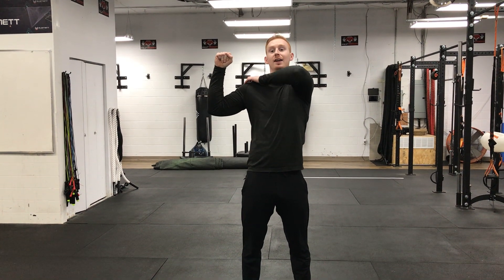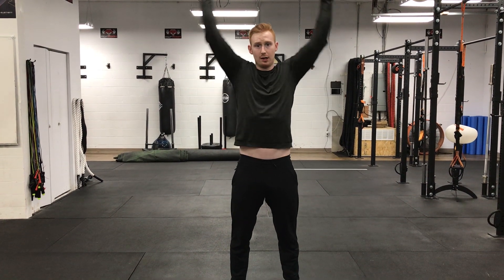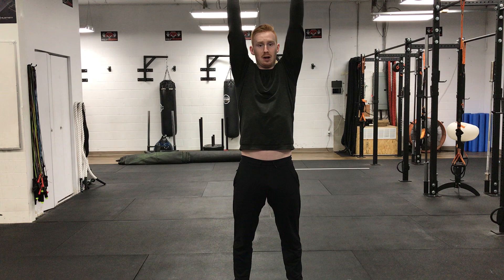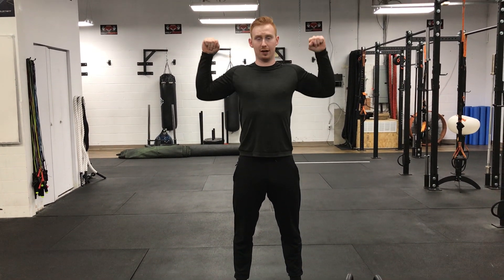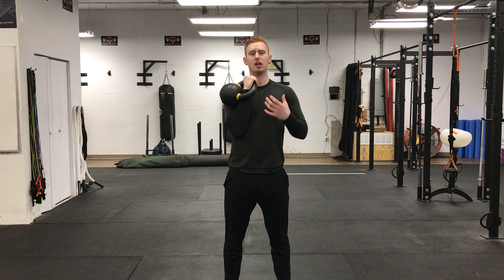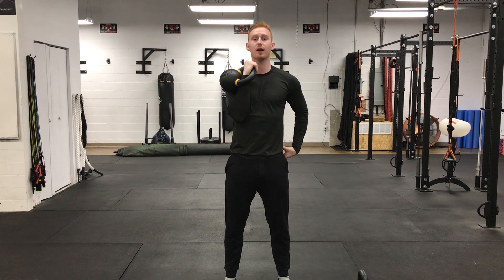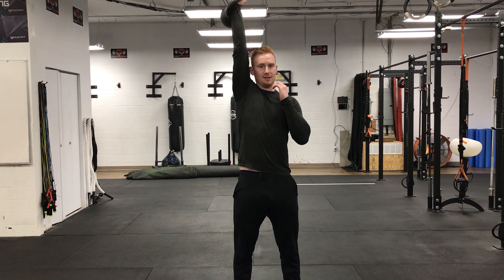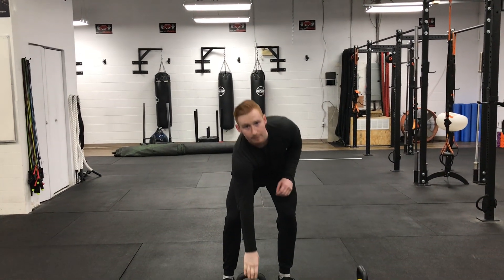kettlebell military press